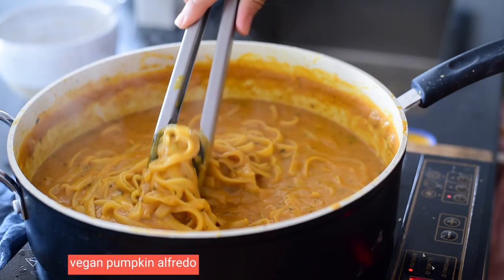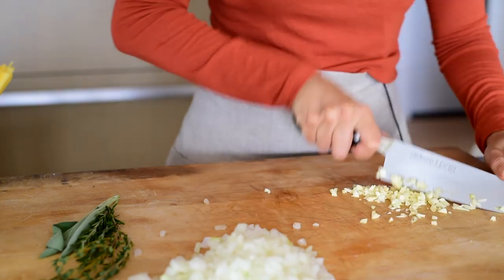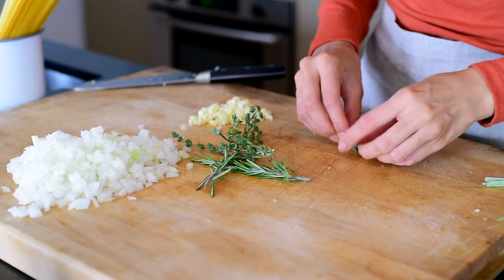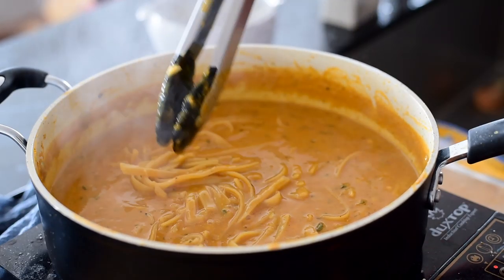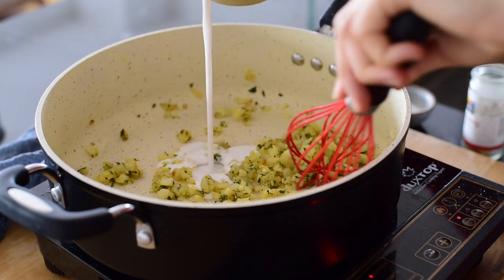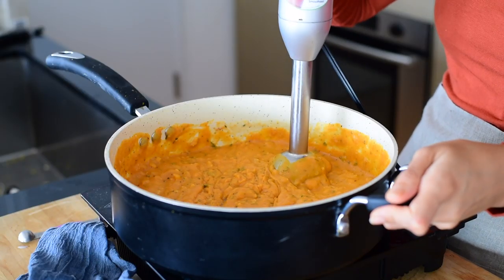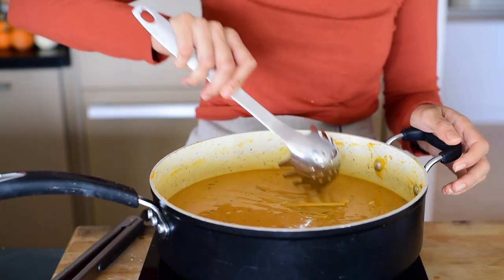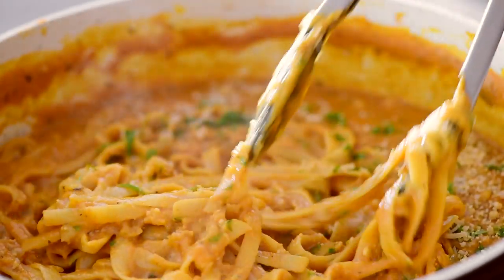ONE-POT VEGAN PUMPKIN ALFREDO | the best pumpkin pasta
THE BEST PUMPKIN PASTA RECIPE | one-pot vegan pasta

One-Pot Pumpkin Pasta - this is truly the best pumpkin pasta recipe I've ever tried. It's creamy, indulgent, and full of fall flavors. Best of all, it's made in just one pot so you have fewer dishes to wash!

*90+ delicious vegan recipes made in the Instant Pot*